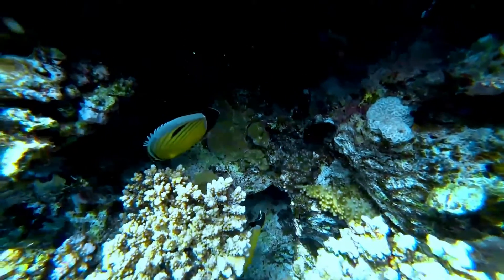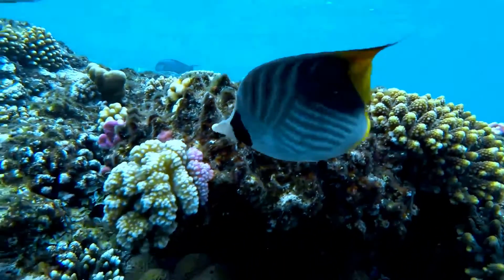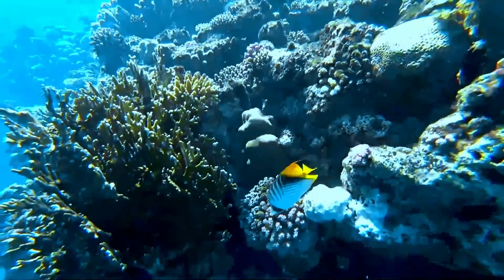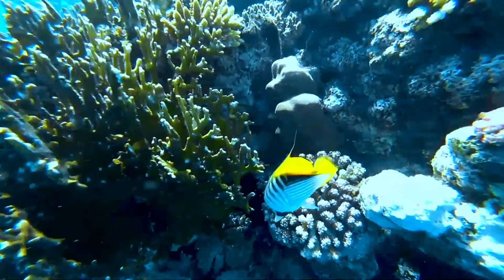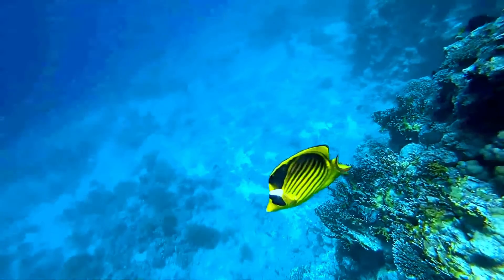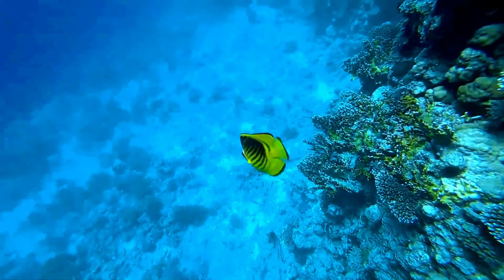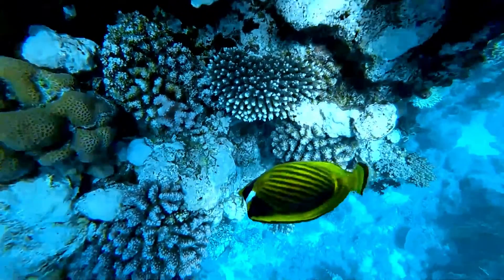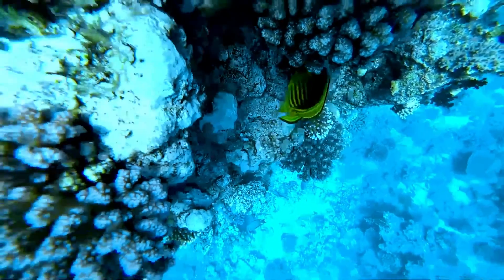Raccoon Butterflyfish facts 🐠Crescent-masked Butterflyfish 🐠Lunule Butterflyfish 🐠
The raccoon butterflyfish, also known as the crescent-masked butterflyfish, lunule butterflyfish, halfmoon butterflyfish, moon butterflyfish, raccoon butterfly, raccoon, raccoon coralfish, and redstriped butterflyfish, is a species of marine ray-finned fish, a butterflyfish belonging to the family Chaetodontidae. It is found in the Indian and Pacific Oceans.  Chaetodon lunula can reach a length of 20 centimeters.  These large butterflyfishes have an oval outline, with a pattern of ascending oblique reddish stripes on the flanks and black and white bands over the face and eyes, similar to the "raccoon" mask. They show a black spot on the caudal peduncle and oblique yellow stripes behind the head. They have 10 to 14 dorsal spines and 3 anal spines. Chaetodon lunula is a nocturnal species that usually lives in small groups. Adults feed mainly on nudibranchs and small invertebrates, but also on algae and coral polyps.
This species can be found widely throughout the tropical Indo-Pacific region and in the southeast Atlantic. It is missing in the Red Sea.
This species prefers seaward reefs and shallow reef flats of lagoon, at a depth of over 30 meters.
The raccoon butterflyfish is generally not aggressive towards other fish, with the exception of lionfish and triggerfish. In captivity, the typical lifespan of a raccoon butterflyfish is five to seven years. It has been observed as a beneficial predator of Aiptasia and Majano sea anemones. They will eliminate this nuisance pest within a two- to six-week period depending on the anemone population and size of the tank; however, they will eagerly feed on any soft corals and may cause more harm than good to the decoration. In a confined environment, this species is prone to succumbing to "marine ich", infection by the ciliate Cryptocaryon irritans.